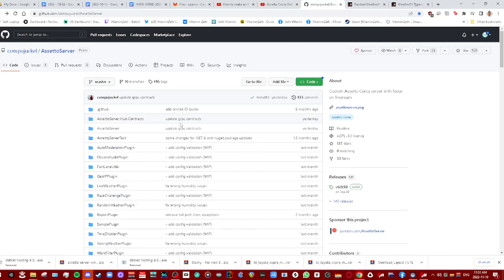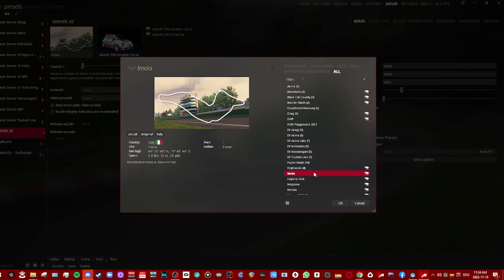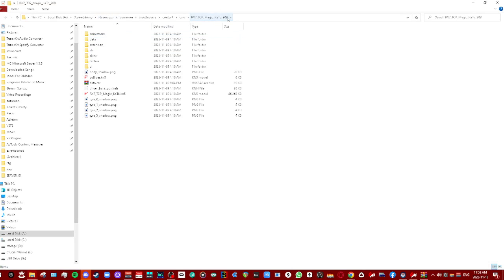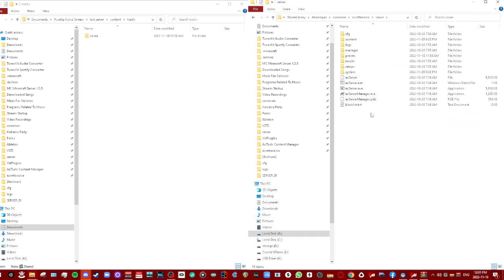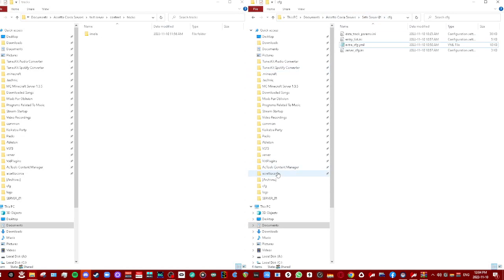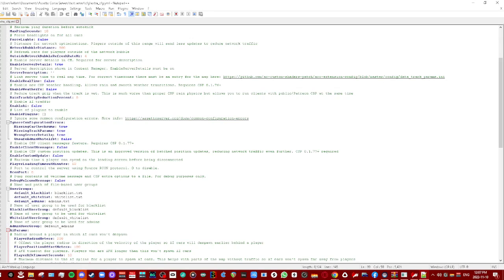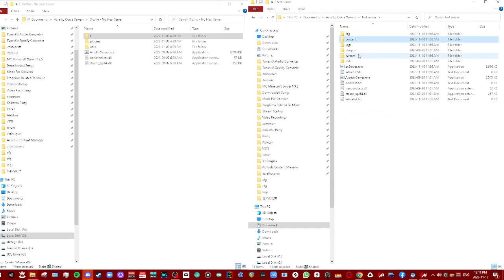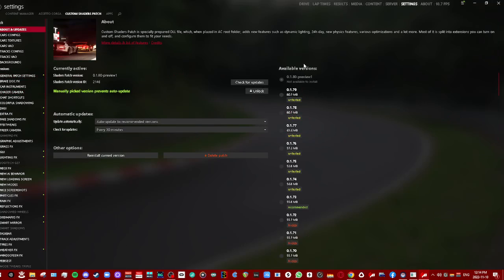Assetto Corsa Private or Public servers with traffic